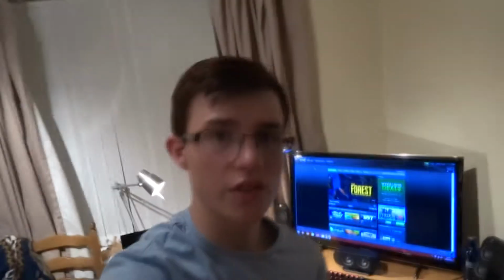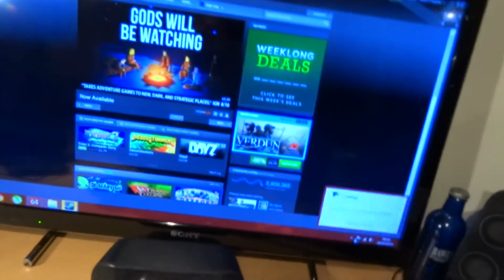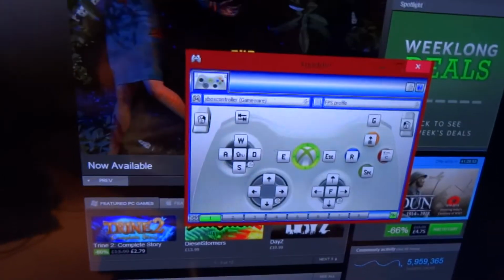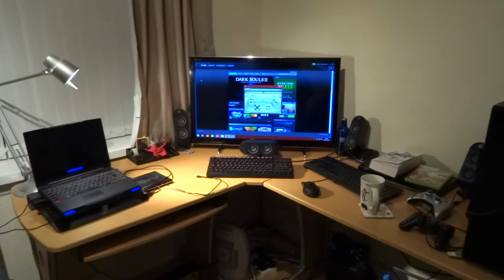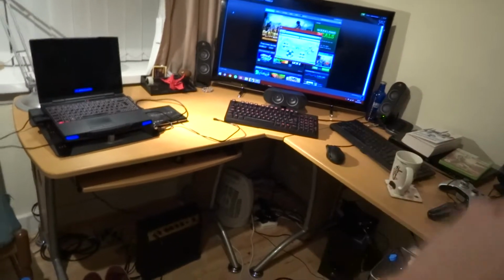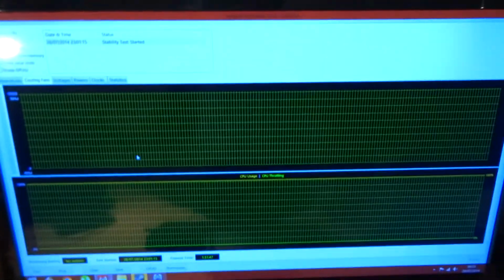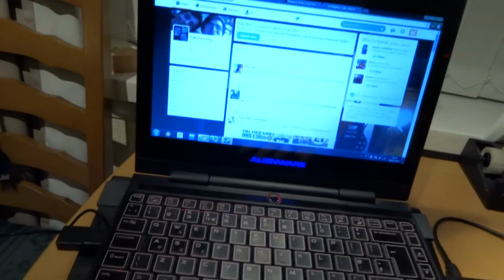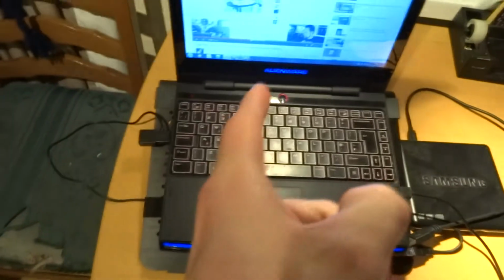Terahertz 004: Update On Things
Quick video before I leave for Italy, will do a good one after, maybe about something hardware related?